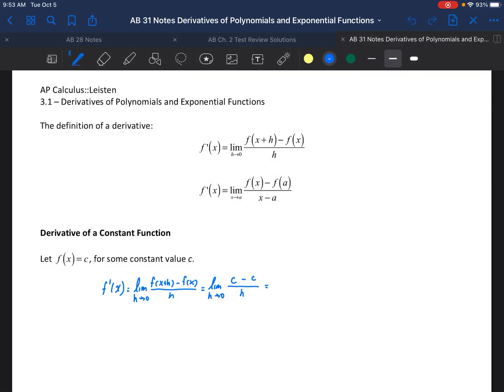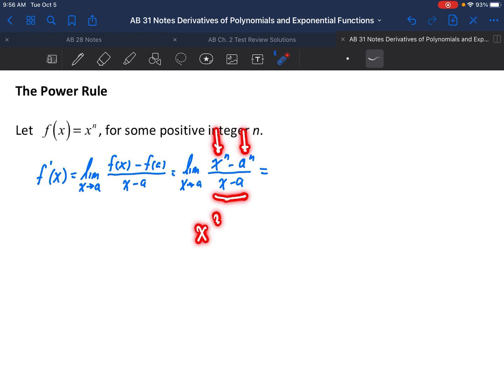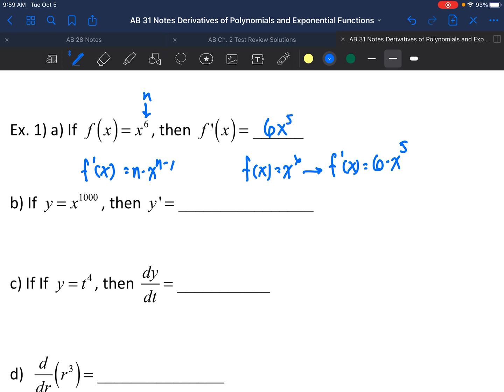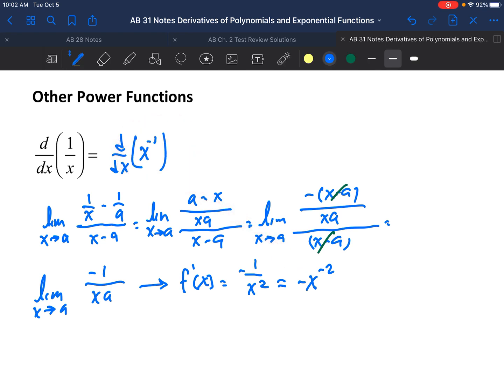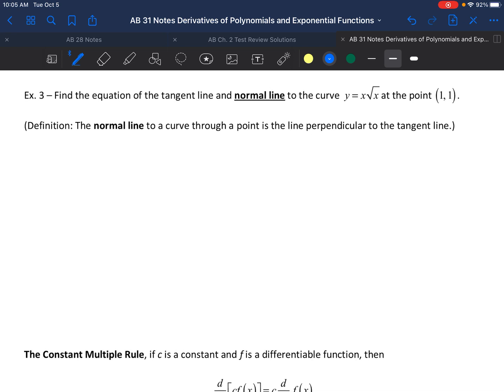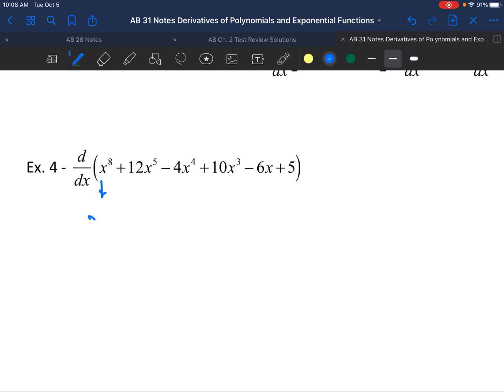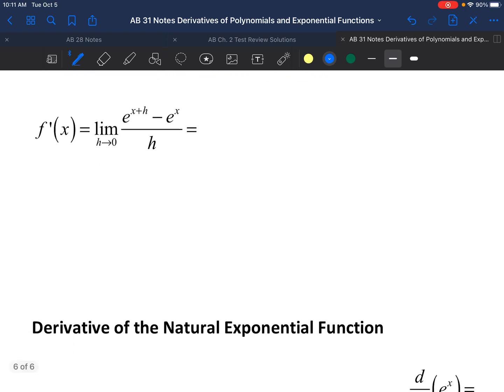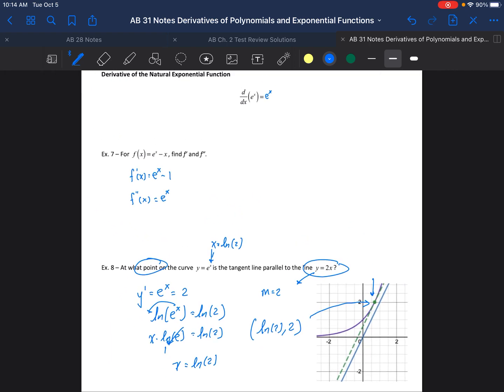AB 3.1-Derivatives of Polynomials and Exponential Functions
3.1-Derivatives of Polynomials and Exponential Functions class notes